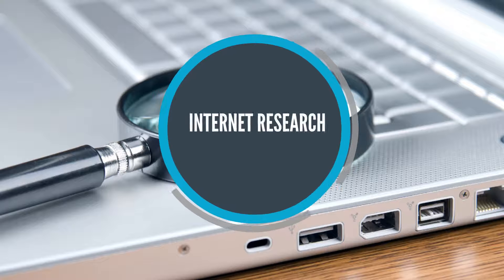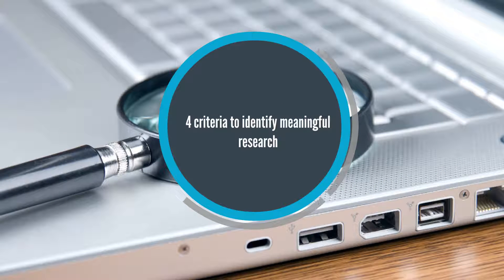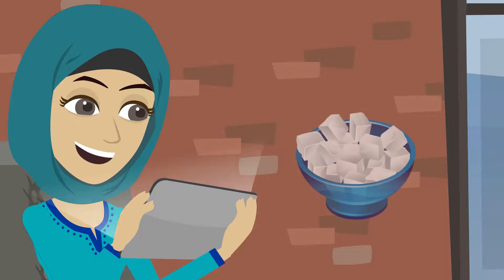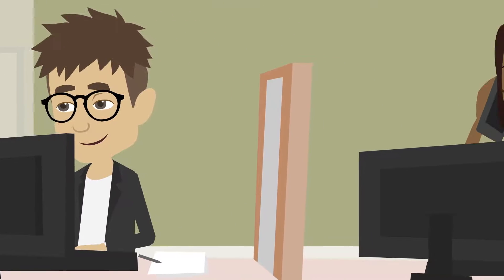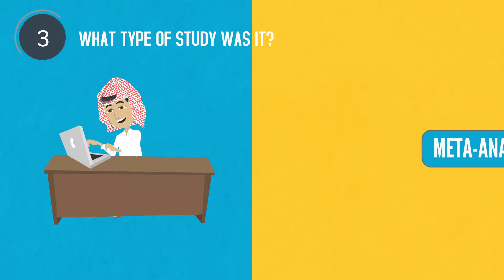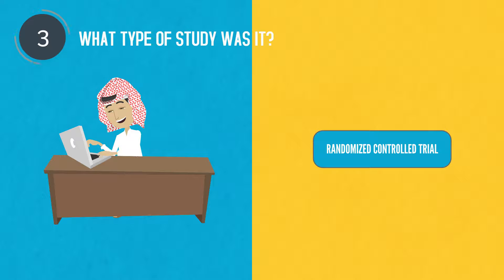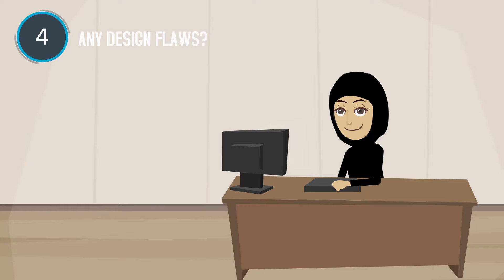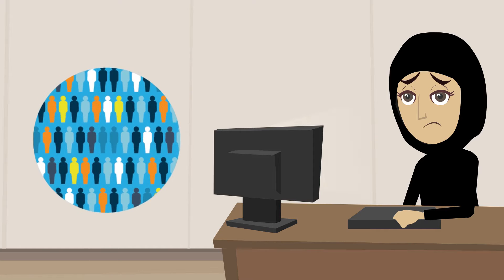4 Criteria to Identify Meaningful Research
The internet is overflowing with research papers of different purpose. Unfortunately, a lot of these studies are not very trustworthy.
Here are 4 criteria to identify meaningful research:
1. Who funded the research?
Funding information is often provided under the author information of a study. This is a great way to identify any conflict of interest. For example, if a sugar company funded a study suggesting that sugar was good for you, that would suggest a serious research flaw
2. Which journal or institution published the research?
The journal or institution must have a good reputation of performing good research. Simply searching for more information about the website where you are finding the research will provide insight into whether it is credible or not
3. What type of study was it?  There are a few different types of study designs:
Meta-analysis is a way of combining data from many different research studies
Systematic review is an evaluation of all research studies that address a particular topic
Randomized controlled trial assigns participants to two or more groups randomly
Cohort study is a type of study where people with a particular condition or treatment are followed over time and compared with a different group of people not affected by the condition or treatment
4. Were there any design flaws that you can identify?
Identifying design flaws can be difficult. An example of a design flaw is when researchers make a definitive claim even though their study involved a very small number of subjects. Small groups are not very good representations of the entire population.

Understanding how to identify credible research will allow for a more accurate understanding of new topics.

Empower Yourself with more Practical Business Education to Reach your Potential by visiting our